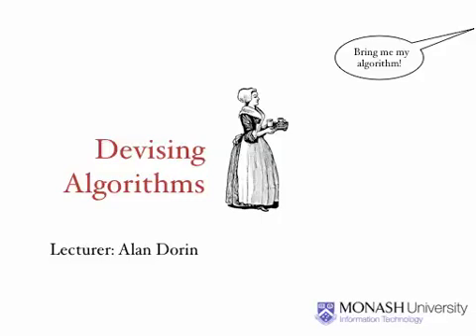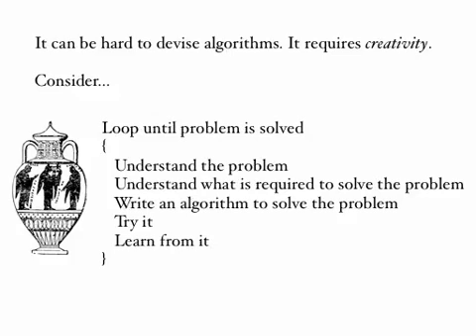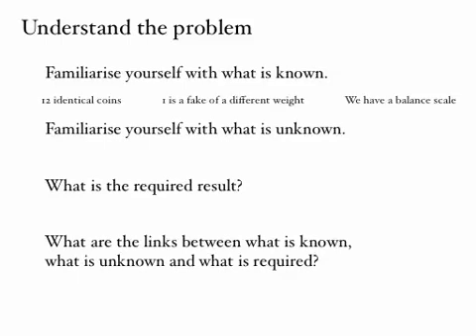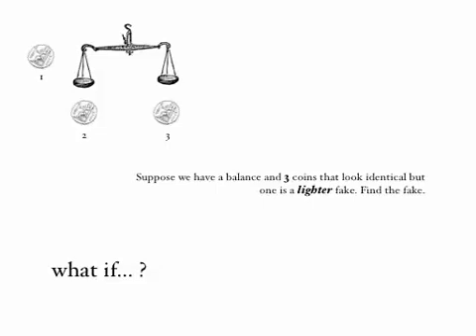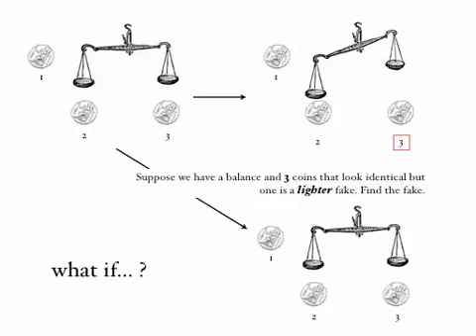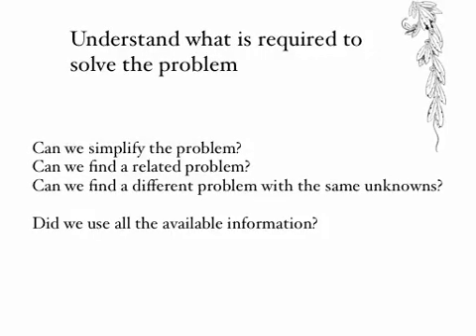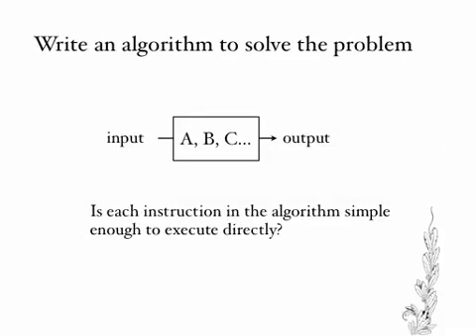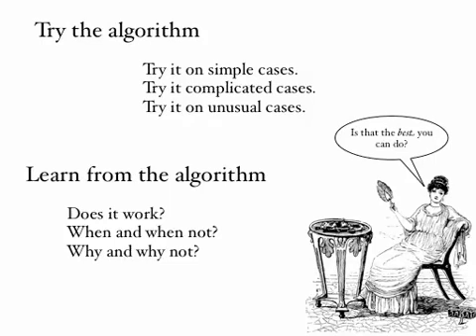Devising Algorithms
In this video, the Big O Notation is discussed, a common method of measuring how complex an algorithm is.